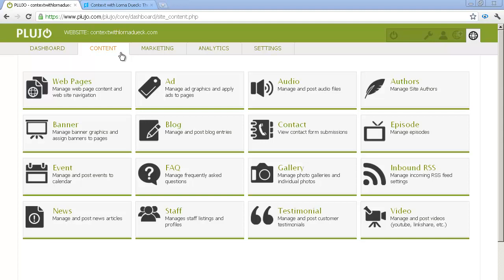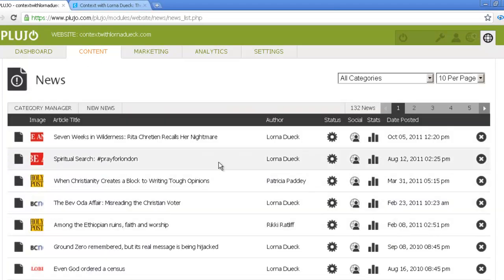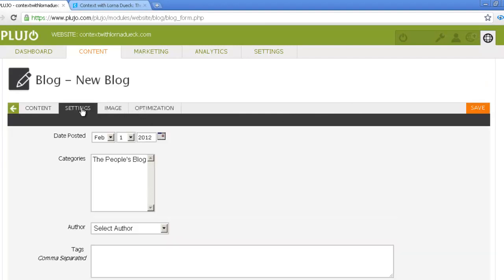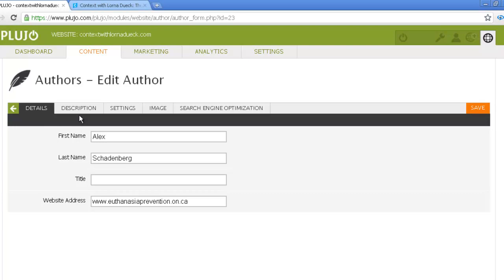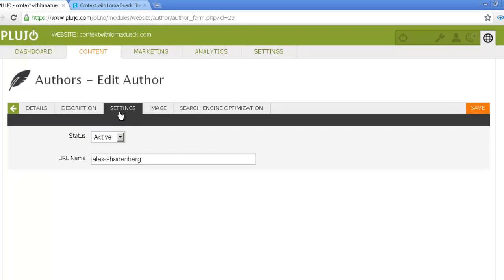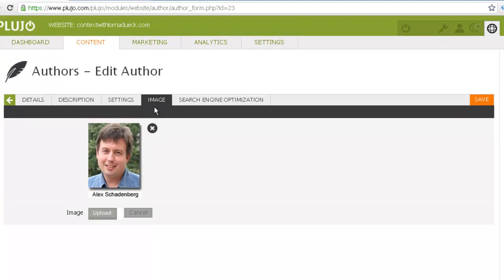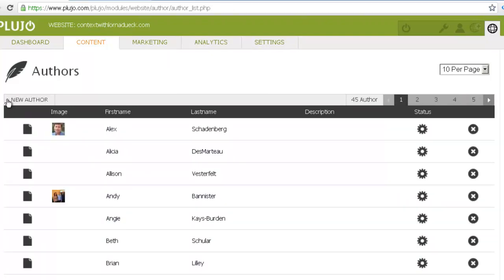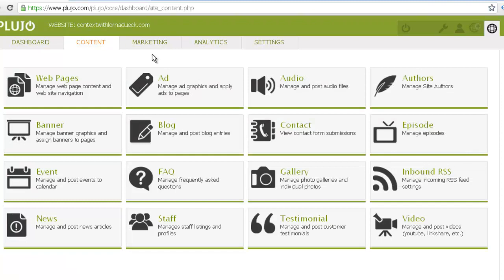PLUJO : Managing Authors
More of a behind the scenes module, the Authors Module provides a means of managing common authors that contribute to different content on your website. Authors are using in both Blogs and News Articles, but can also be featured on their own pages.